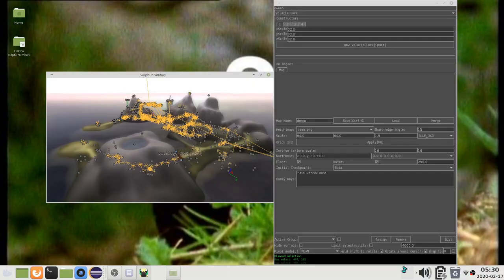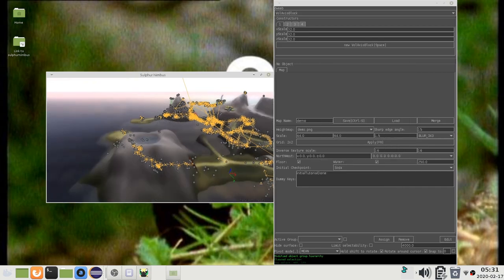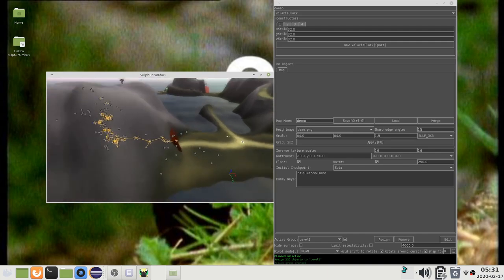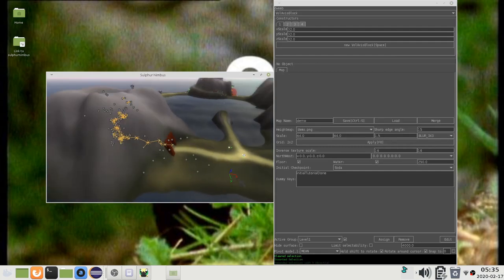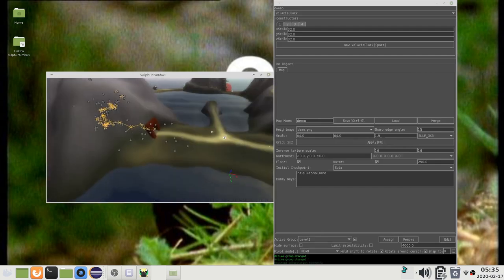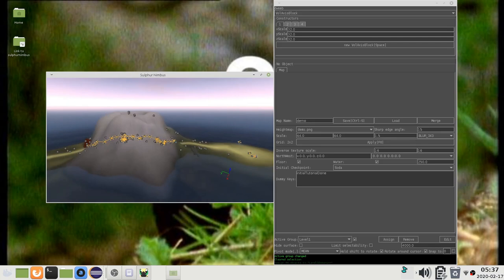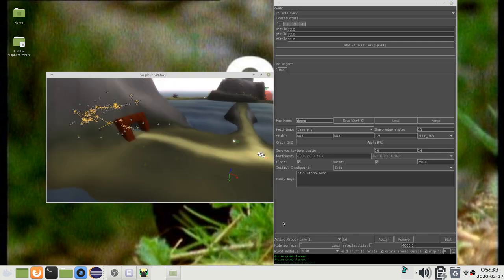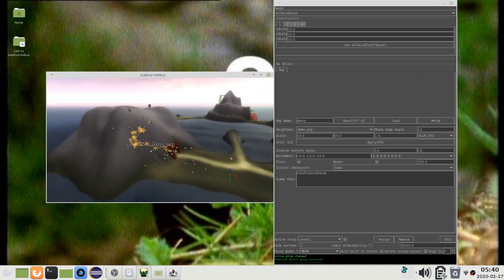Sulphur Nimbus Devtools Tutorial Part 2b